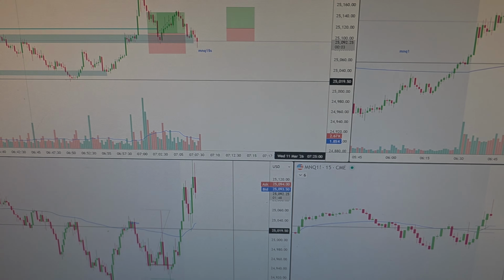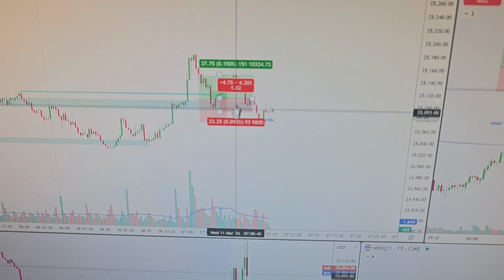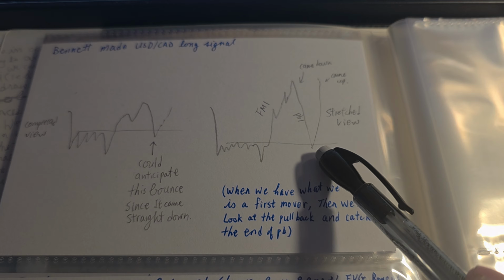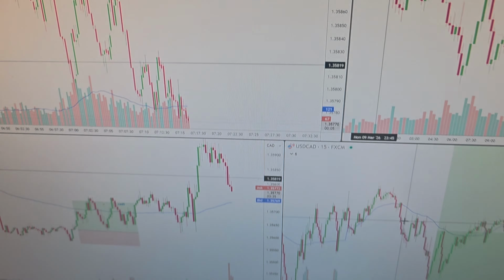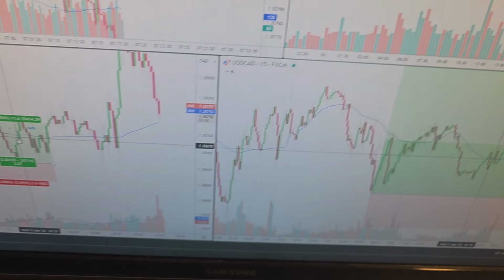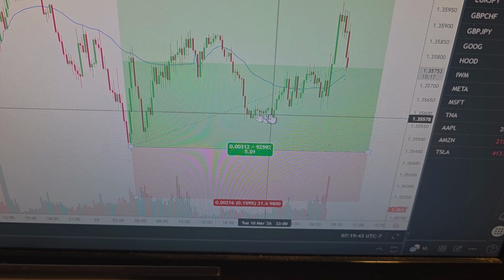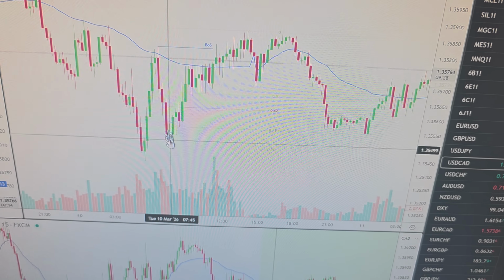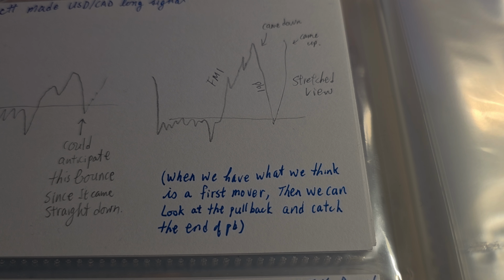When you have a direction, context, then first mover, and pb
Get the direction and then look for the zone of interest. And when it comes down, then you can see the first mover and the pullback and aim to catch the end of the pullback on the Canadian. The pullback I realized it too late that this was a perfect pullback scenario comes right to the cluster of flipper blocks